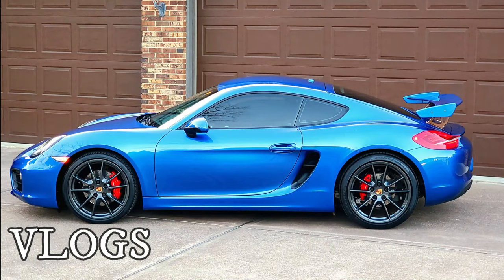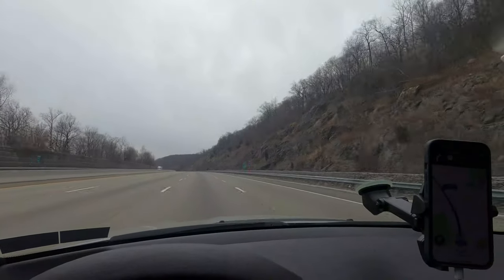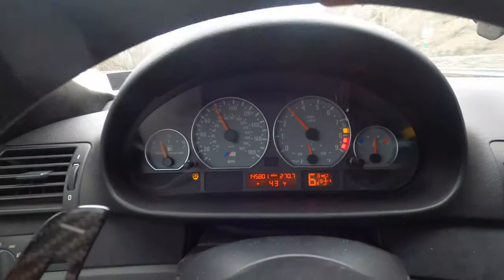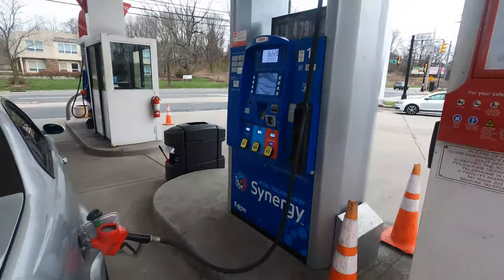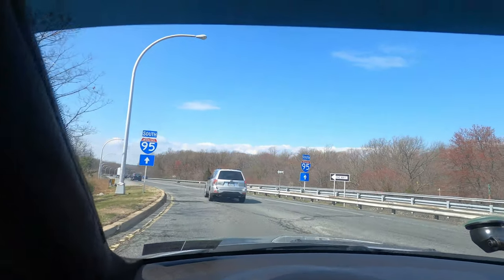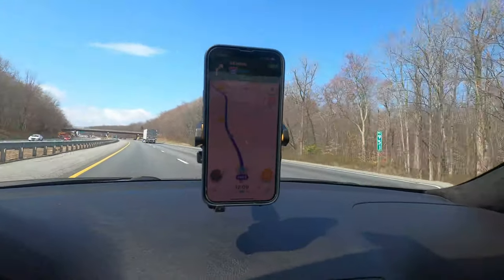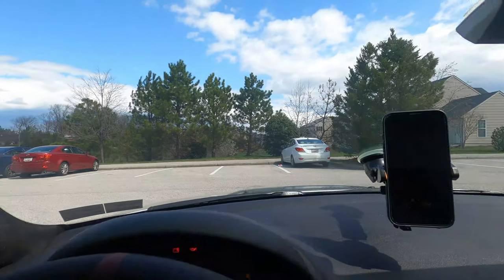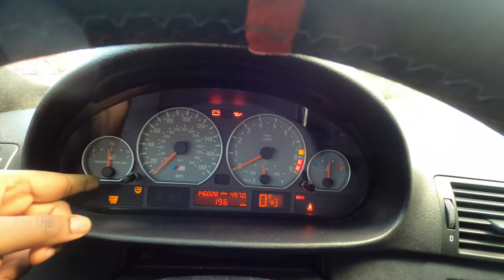Taking My E46 M3 Across Stateline.. POV Drive.. Active AutoWerke Exhaust